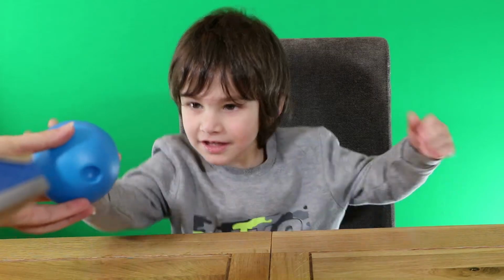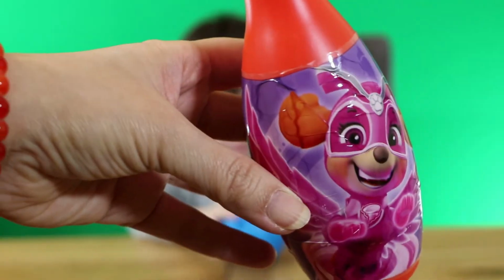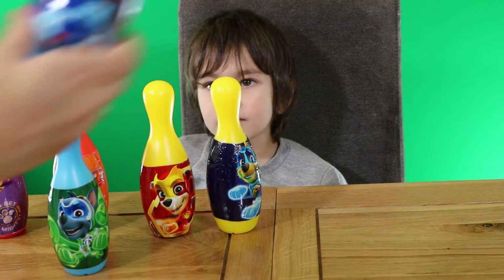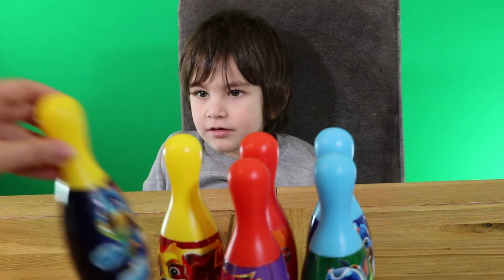Paw Patrol Toys Video|Bowling Set Game For Kids Videos with Arta and Learning Colors For Toddlers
2- Peppa Pig StoryBook For Kids|The Story Of Peppa and Suzy Sheep|StoryBook For Children ⬇️

5- Paw Patrol ToysVideo, True Metal Vehicles Off-Road Mud For Kids Videos Toys |Unboxing & Playing ⬇️